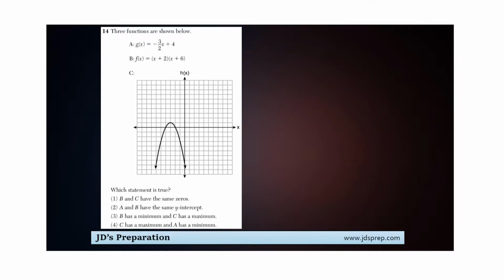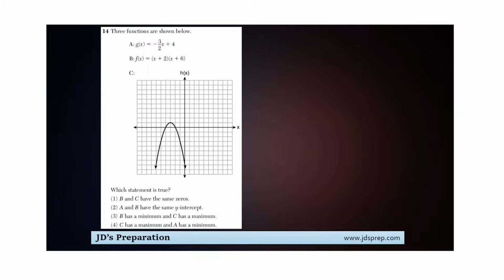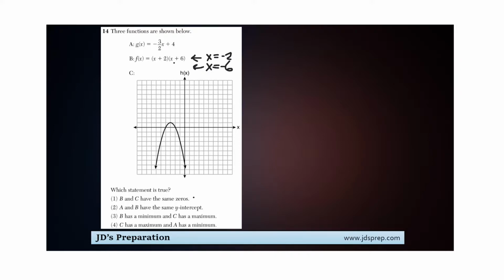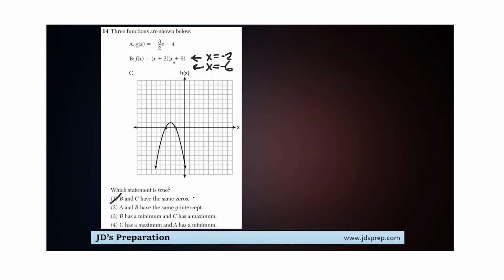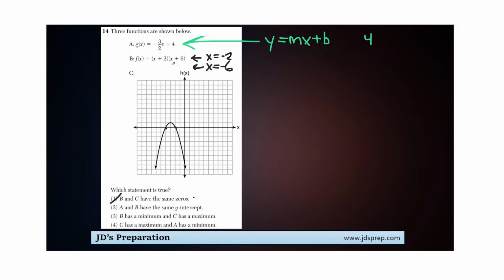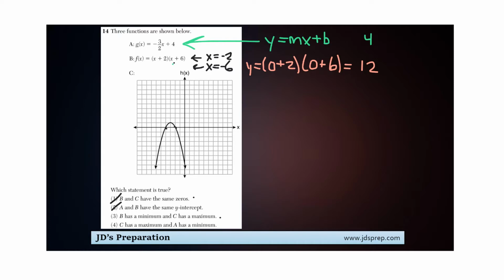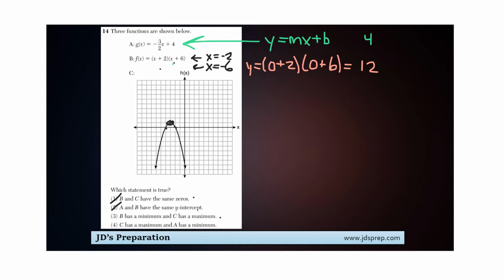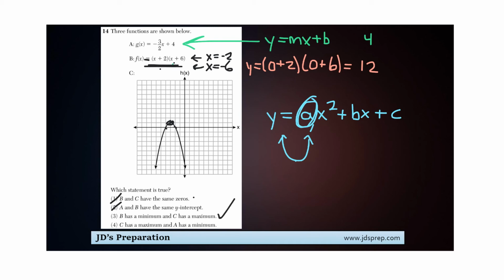Alg I 06 19 14